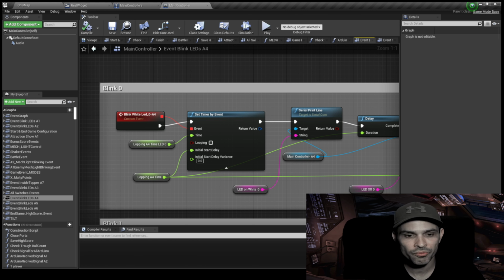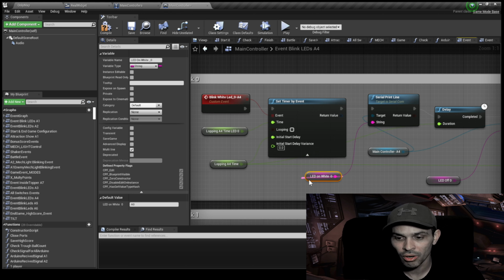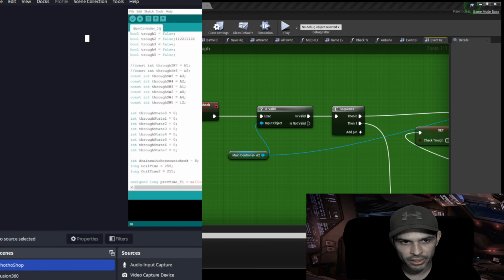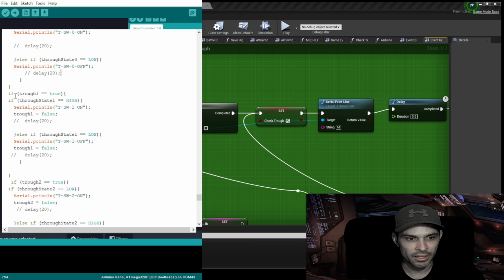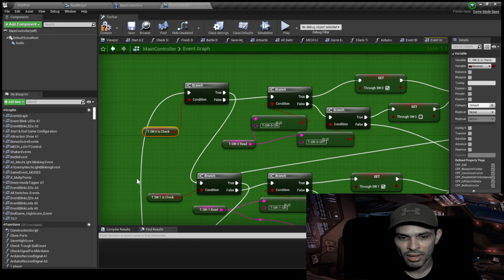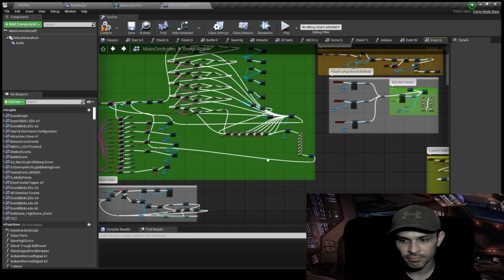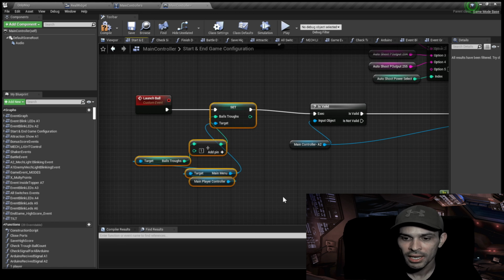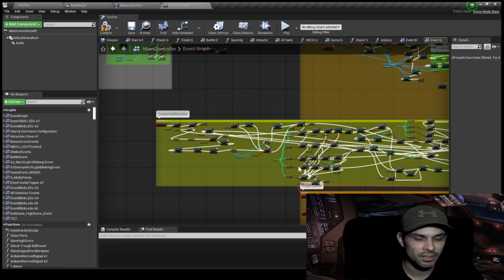Pinball Trough and lights in UE4 and Arduino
In this video I talk about how to control LEDs with UE4 and Arduinos. I also show how I implemented the code and the interaction of the Pinball Trough.

If you want to support the development of this channel, please